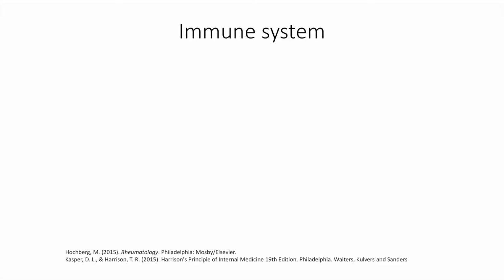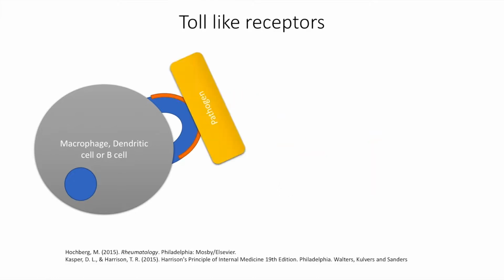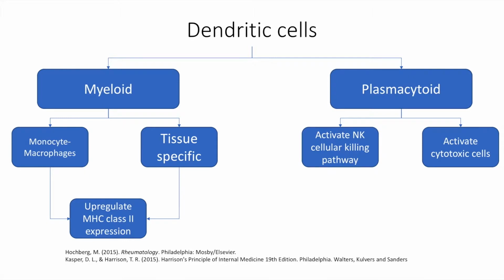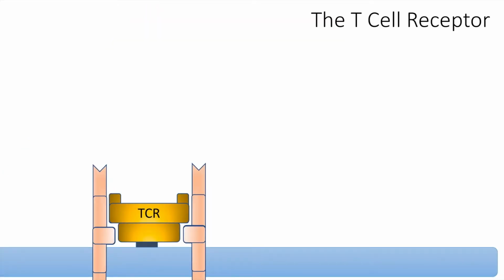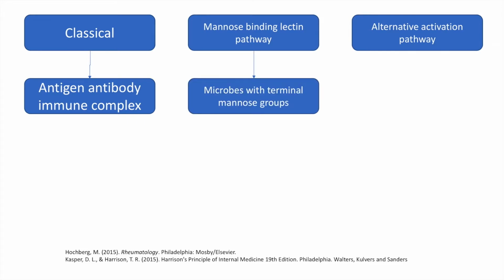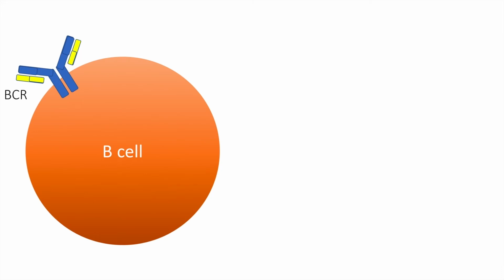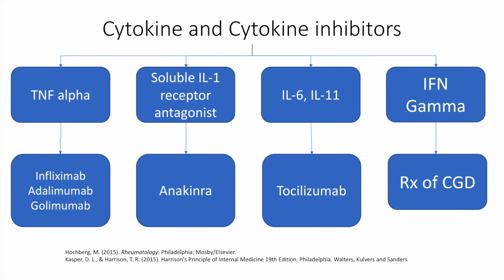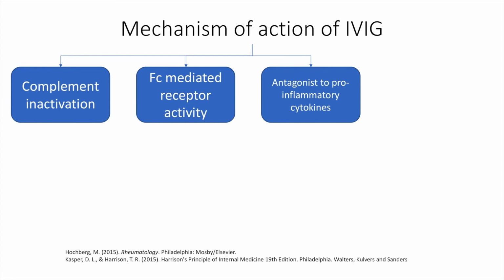Innate and Acquired Immunity with Clinical co-relates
A simplified yet detailed step wise approach to Innate and Acquired Immunity.
The topics covered are:
Components of Innate and Acquired Immunity
Handling of an antigen
MHC
T cell activation
B cell activation
Clinical Implications